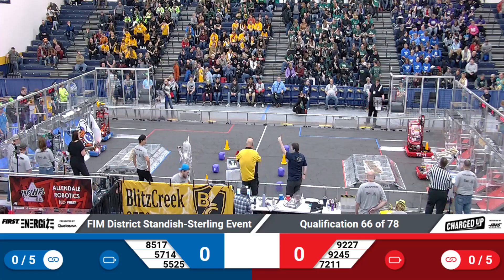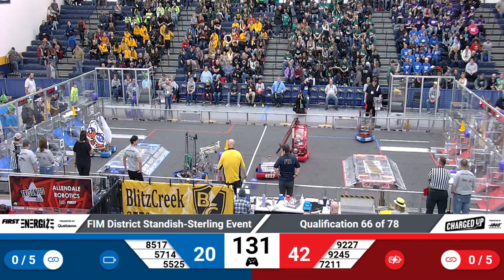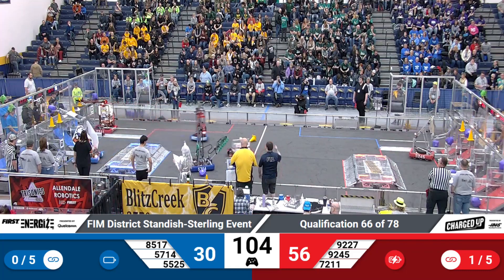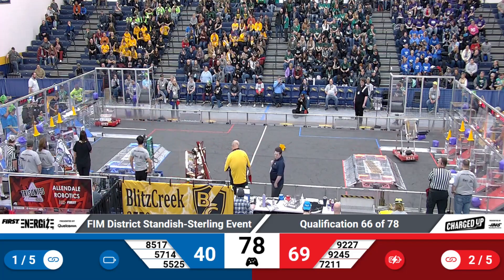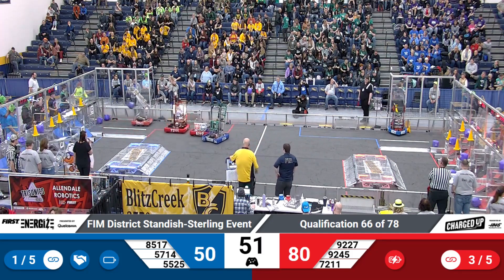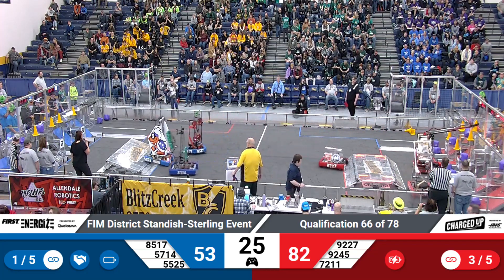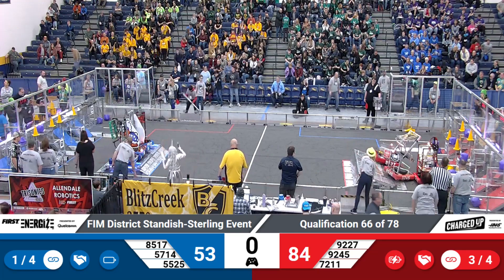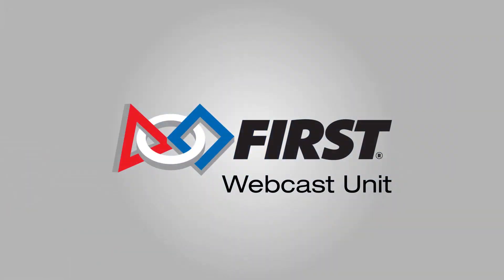Qualification 66 - 2023 FIM District Standish-Sterling Event